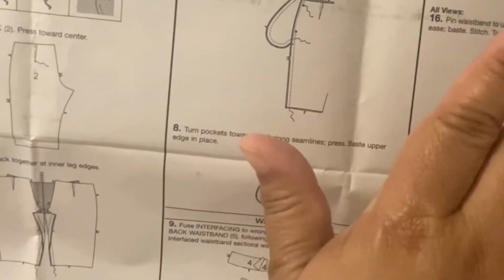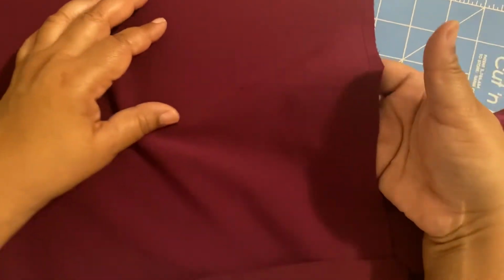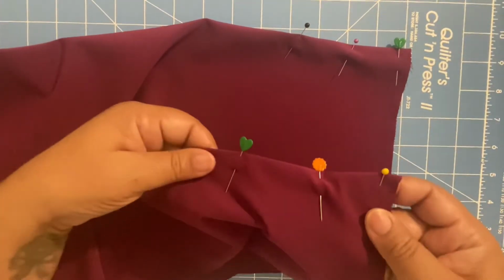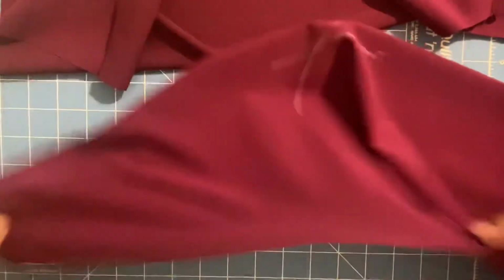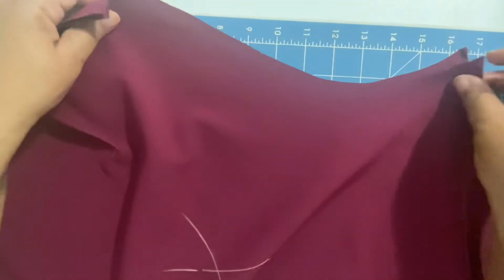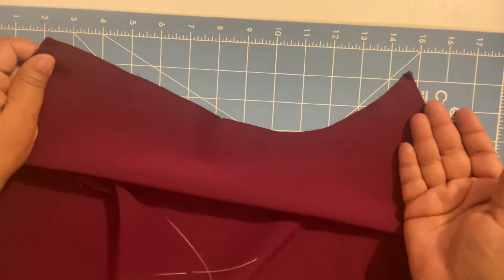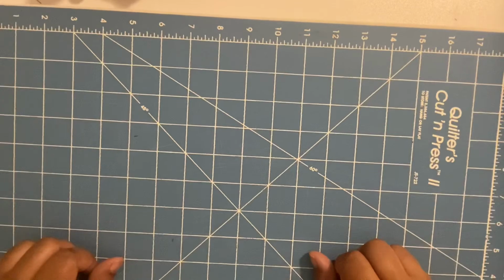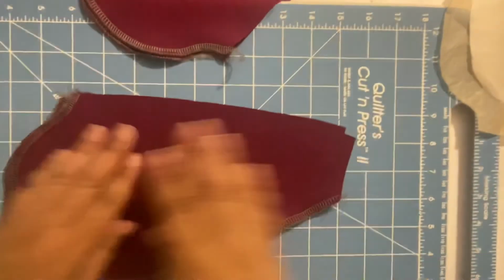Sew With Me "SewAlong" - McCall's M7690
Part 2 - McCall’s M7690:

**ATTENTION!!! I made my researched sewing techniques FREE!! The Video version is FREE to watch here on YouTube All I ask in return is that you "Like, Comment, Subscribe" my video AND if there is an AD during my video, please watch at least one in it's entirety. That's ALL, it's a Win-Win - You get Free & Valuable Content.

Sewing Techniques Covered:
//Staystitch
//Dart, Straight Tapered
//Seam Finishes
//Finishing Raw Edges

I’ve taken the hassle out of searching the Internet for the fastest, easiest and simplest method of performing a sewing skill (gone are the days of 4 different convoluted ways of installing an invisible zipper). I’ve done all the time, tests and research, you just *benefit* from it.